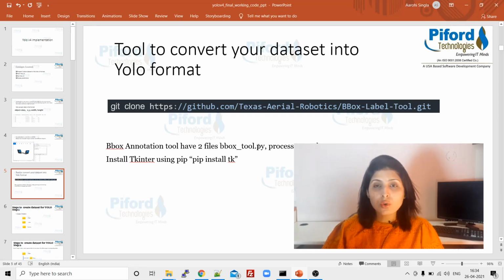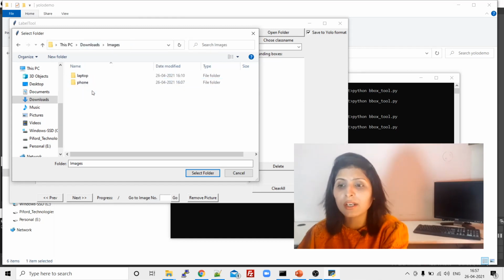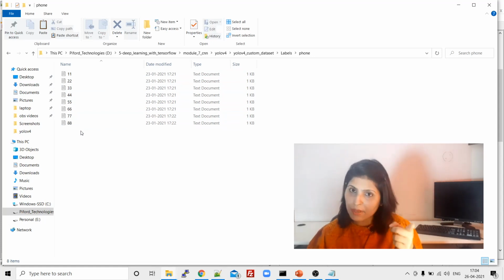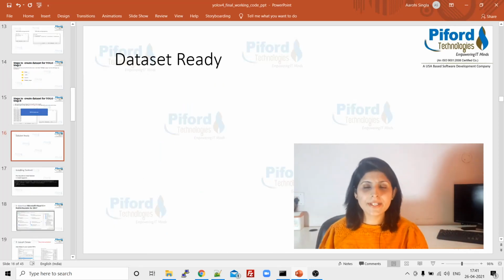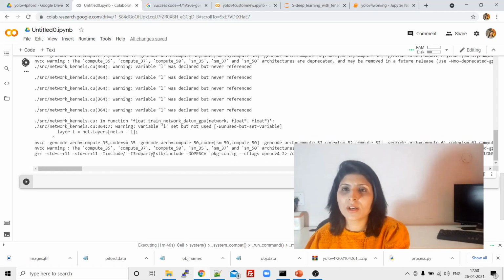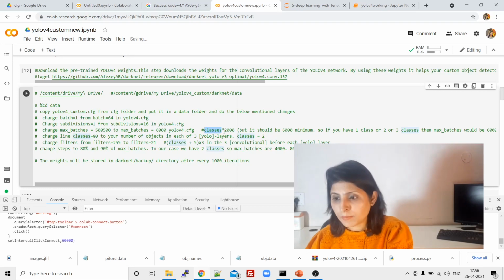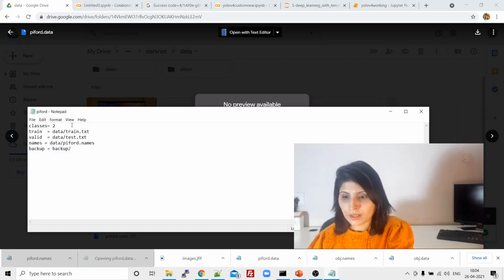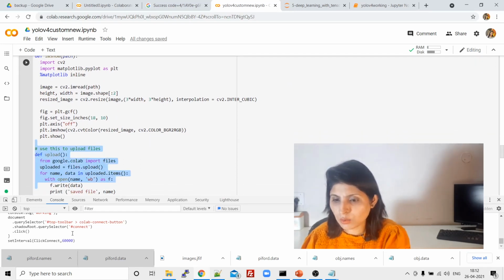Object Detection Using YOLO v4 on Custom Dataset | Practical Implementation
Step by step Implementation of YOLO v4.
Dataset Preparation for yolo v4.
Train your custom Yolo v4 Model
Test your Yolo v4 Model

 YOLO stands for You Only Look Once
YOLO is an algorithm that uses neural networks to provide real-time object detection. This algorithm is popular because of its speed and accuracy. It has been used in various applications to detect traffic signals, people, parking meters, and animals.
With the timeline, it has become faster and better, with its versions named as:
YOLO V1
YOLO V2
YOLO V3
YOLO V4
YOLO V5
YOLO V2 is better than V1 in terms of accuracy and speed.
YOLO V3 is not faster than V2 but is more accurate than V2 and so on.

How the YOLO algorithm works?
YOLO algorithm works using the following three techniques:

1- Residual blocks: image is divided into various grids. Each grid has a dimension of n X n
2- Bounding box regression
3- Intersection Over Union (IOU) : YOLO uses IOU to provide an output box that surrounds the objects perfectly.